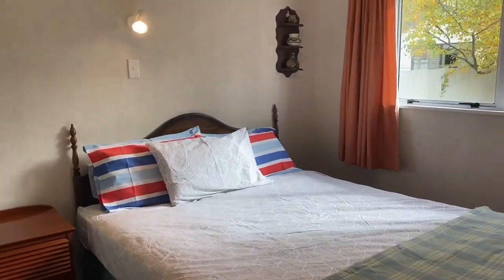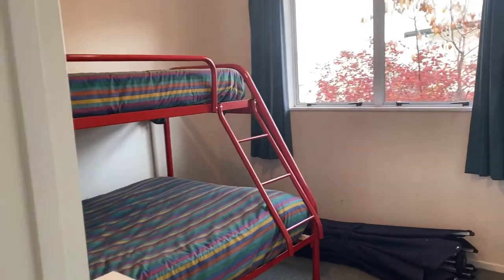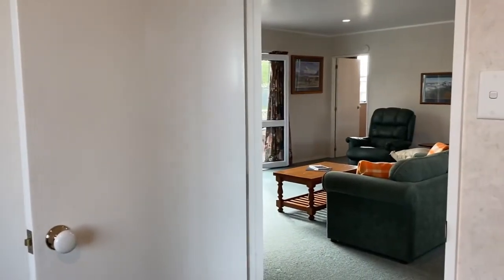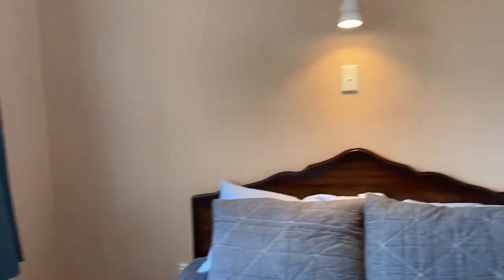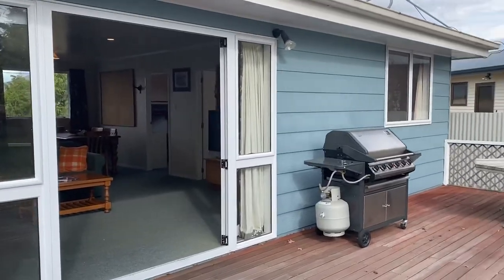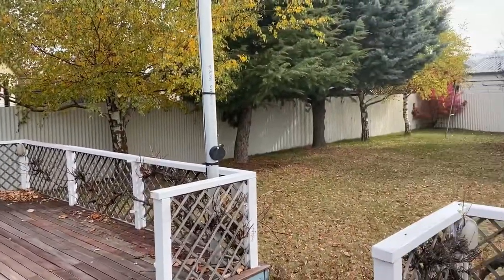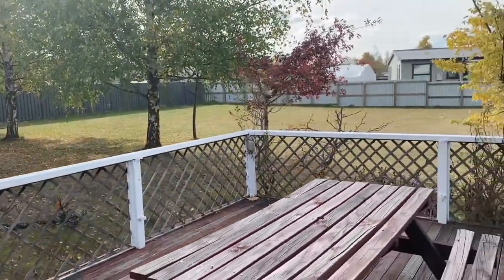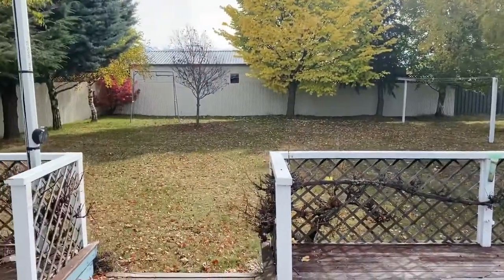22 Totara Drive . Twizel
22 Totara Drive Twizel
For Sale 3 bed 1Bath & double garage.well furnished $559,000
Located in the heart of Twizel, 22 Totara is presented to the market by vendors who are committed to their decision to downsize.
The family crib, which has served our vendors superbly for more than 20 years, offers three bedrooms, an open-plan kitchen and living space which flows to the back deck and yard. The living area is afforded year-round comfort by the log burner, while the undeniable potential for further enhancements means this is a home which can develop and evolve to meet the ever-changing needs of growing families or rental opportunities.
A good-sized deck and an equally generous backyard ensure families of all shapes and sizes will be content here, while double garaging completes the appeal.
Spend your weekends enjoying quality time with the family in the great Mackenzie Basin, or fill your lungs with fresh air as you wander along the walkways that frame the Twizel river.

Our vendors are selling the property fully furnished even the lawn mower! and are determined to achieve a result sooner rather than later. Interest will obviously be high, and prospective buyers are advised to act quickly. Contact Coralie now for more information on 22 Totara Drive, Twizel.